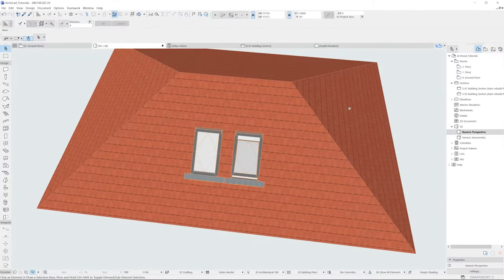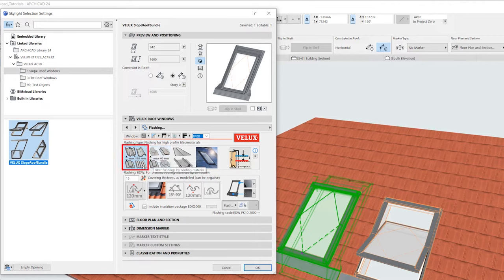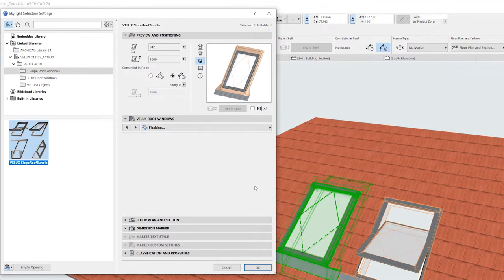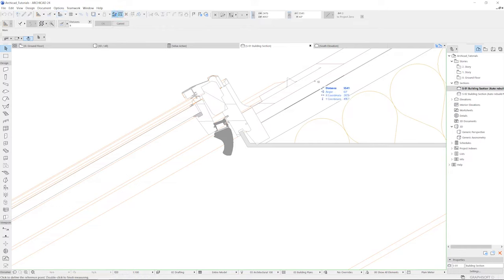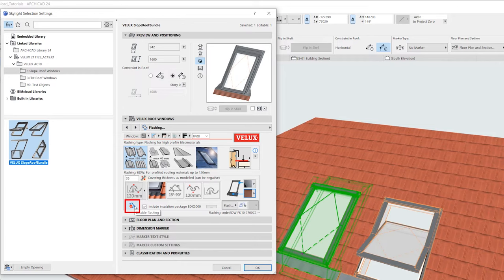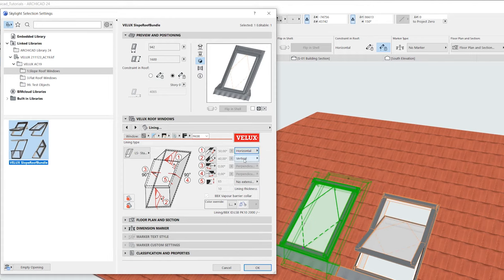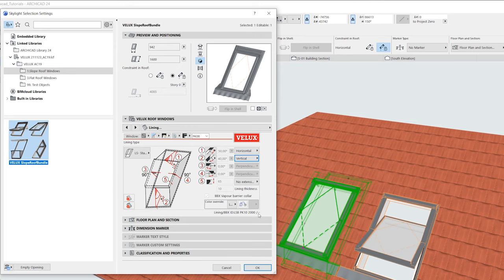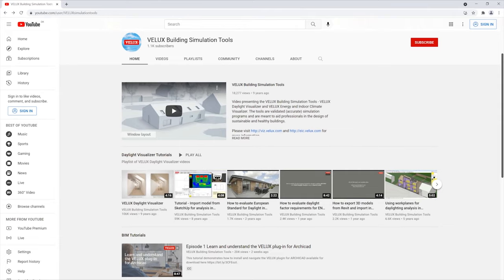Episode 4 Detailed Configuration of a Sloped Roof Window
This tutorial covers the configuration of flashing, lining and installation products for sloped roof windows, as single installations. The next episode is currently being produced and will cover combination installations for roof windows.